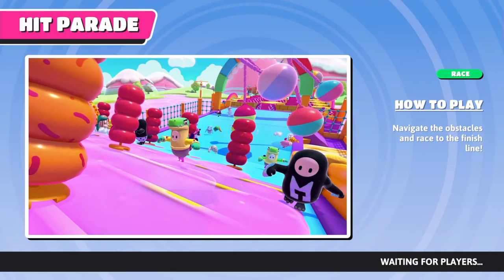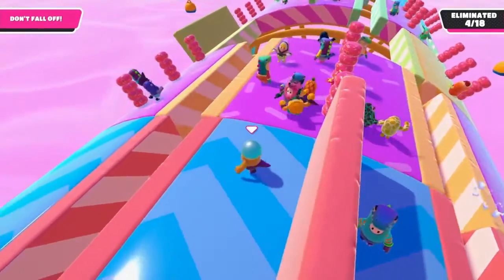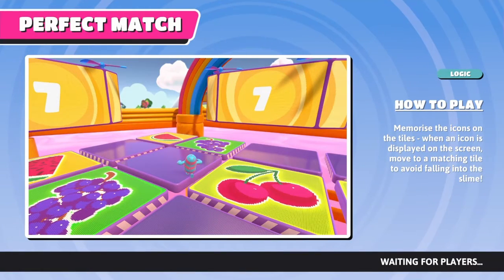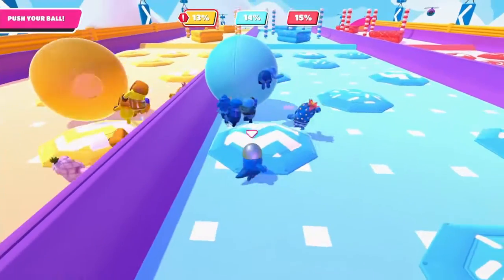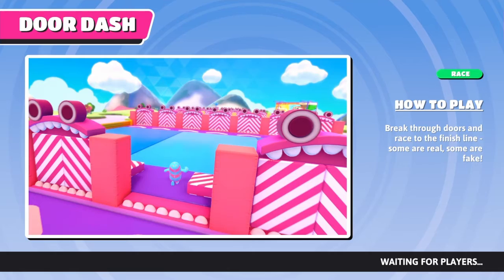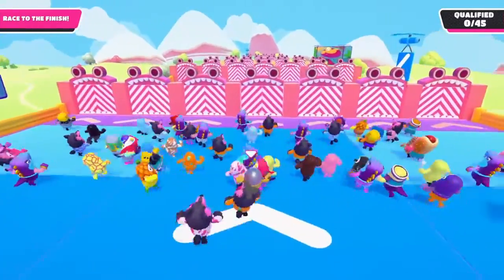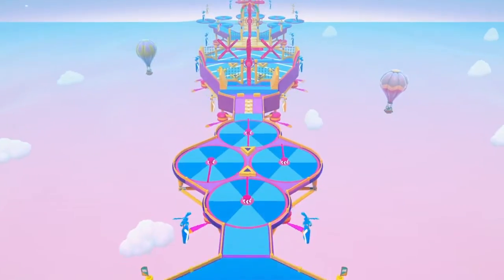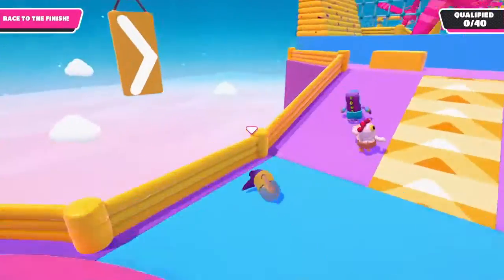Fall Guys TIPS & TRICKS on each map to HELP YOU GET YOUR FIRST WIN! (TIPS & TRICKS)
Stay safe :)
B0t_Squad